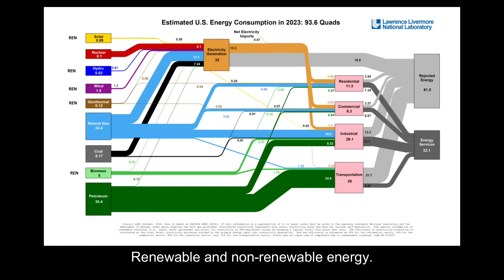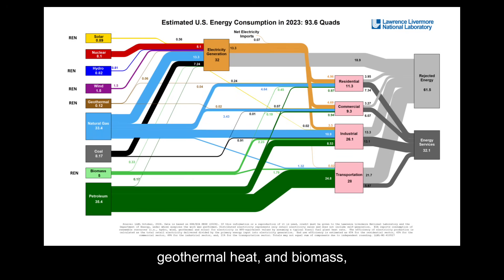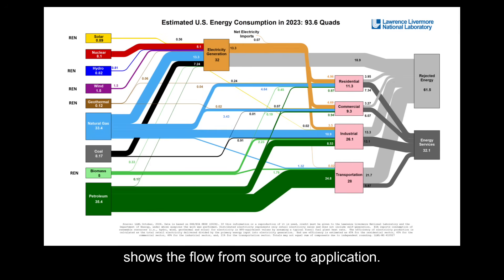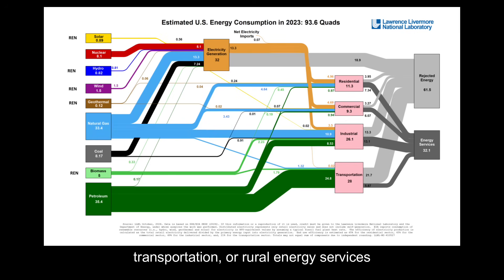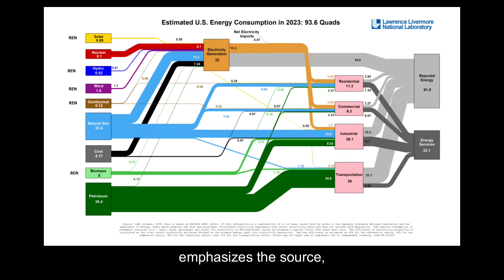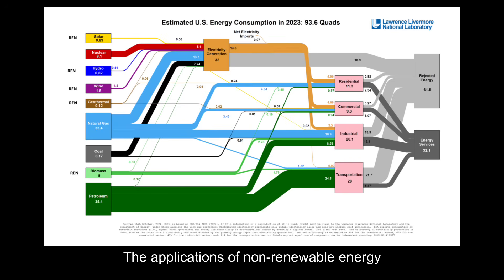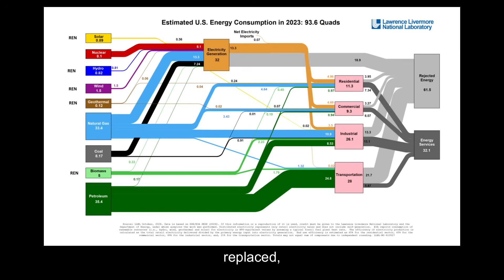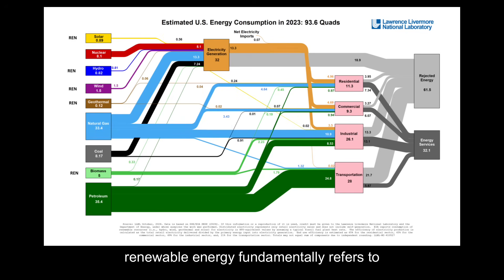Renewable and Non Renewable Energy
In short, "renewable energy" fundamentally refers to the energy source, not the specific application or end use.